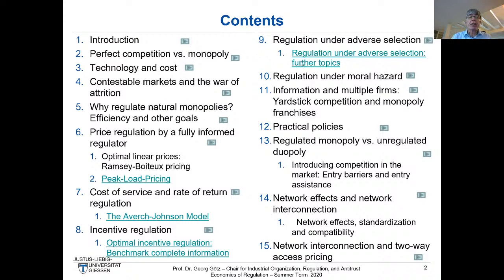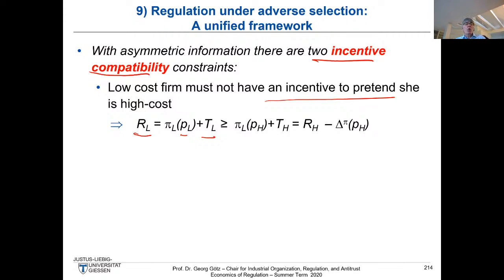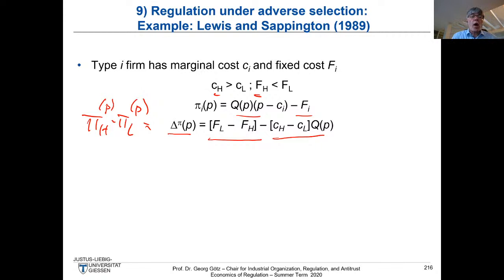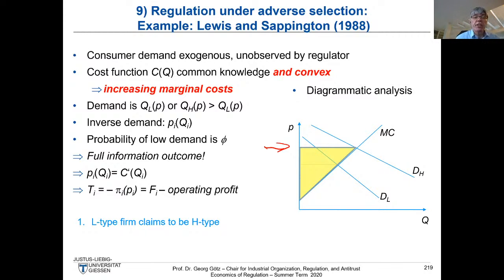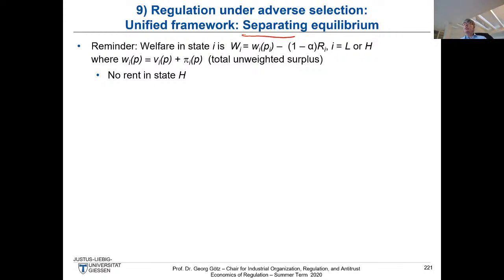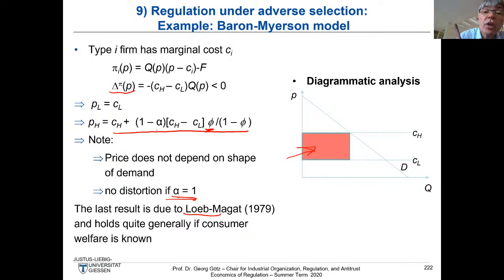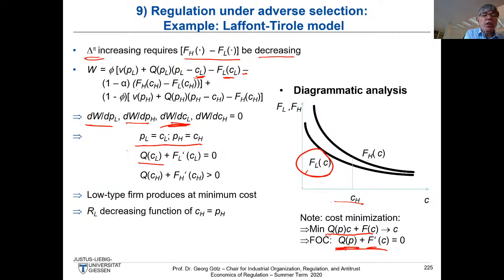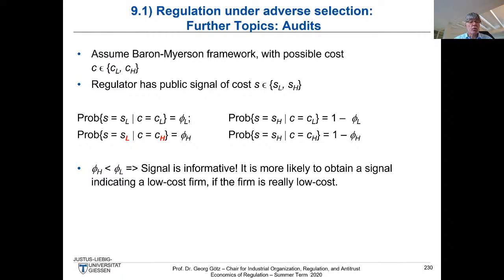Economics of Regulation - Lecture VIII (Prof. Dr. Georg Götz)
EoR 8: Chapter 9 Regulation under adverse selection (cont.)